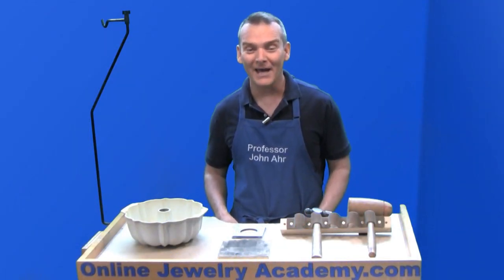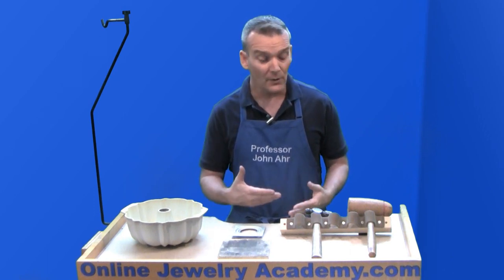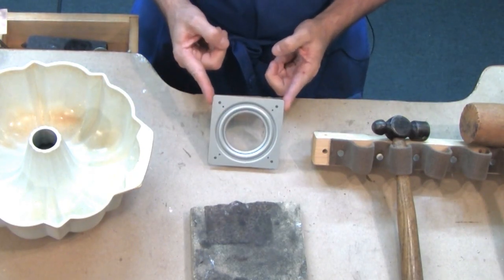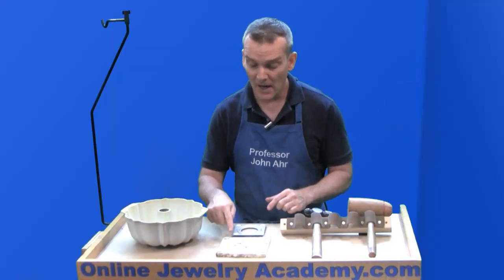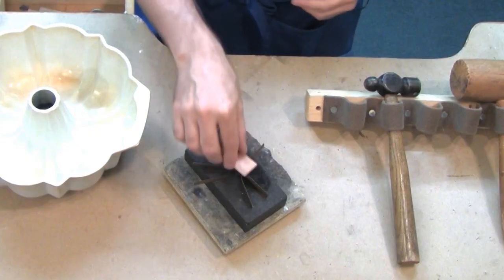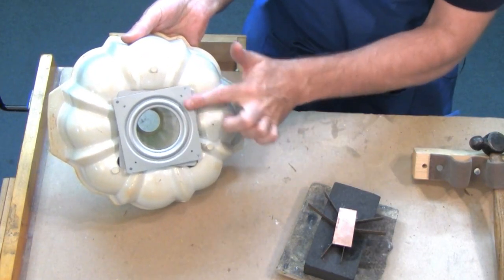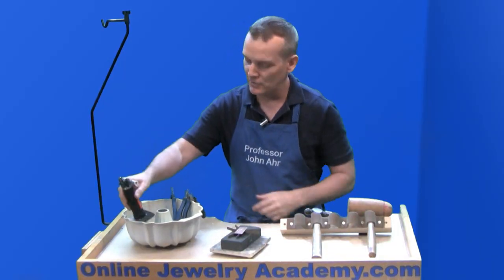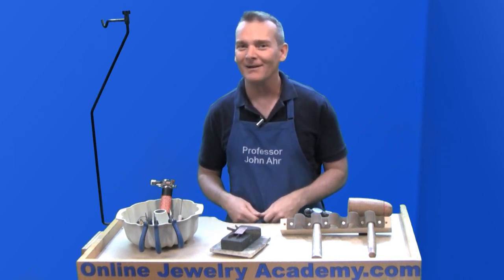Put Lazy Susan To Work On Your Jewelry Bench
Recommended Tools & Supplies:
Kiln Shelf;
Velcro Tabs; and,
Bundt Cake Pan

In this video, Professor John Ahr of the Online Jewelry Academy demonstrates how to improve your bench experience for just a few dollars.

By simply attaching a Lazy Susan bearing to the bottom of your soldering platform, you can greatly improve your soldering efficacy.  Plus, adding a lazy susan to the bottom of a cake pan can provide you with a convenient way to store tools and supplies.

1. Beginners course "Colorful Silver Jewelry"
2. Intermediate course "Making Beautiful Articulated Hinged Jewelry"
3. Stone Setting Course "5 Ways To Enhance Jewelry Design Through Stone Setting"